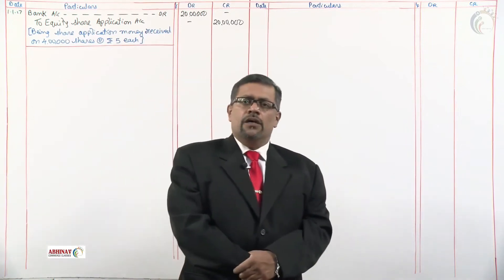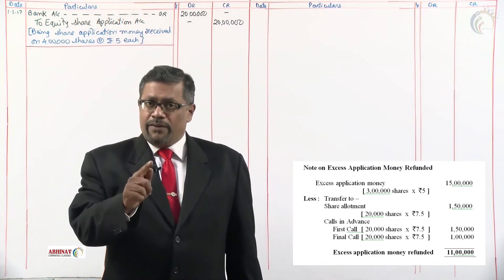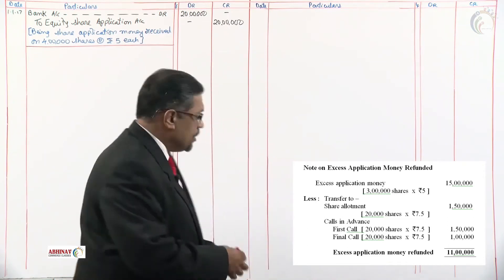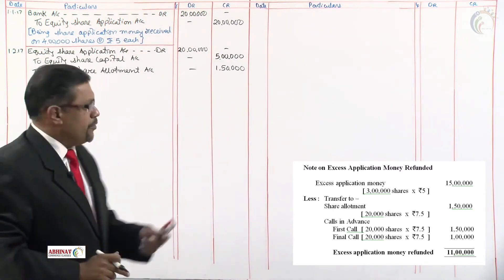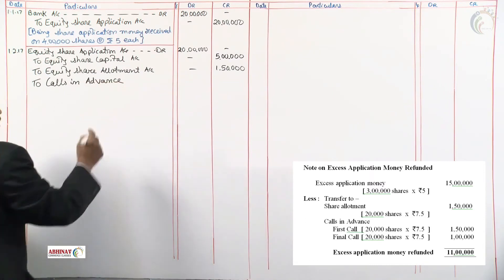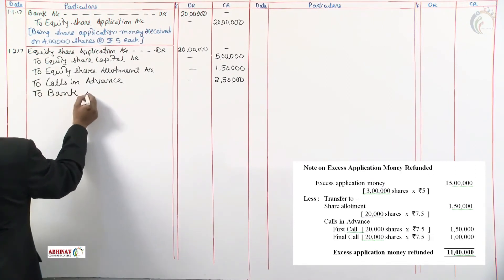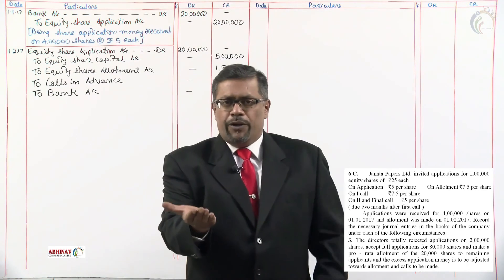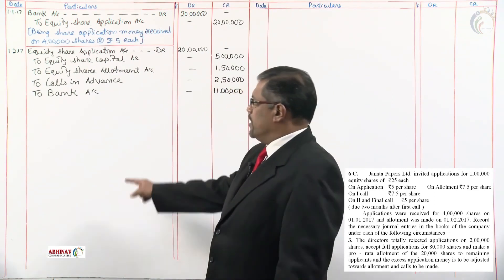Solution to adjustment of excess application money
This solution to adjustment of excess application on issue of shares will help the students to understand the concept and to solve the problems on excess application money received.

To watch this full video and more of such videos log